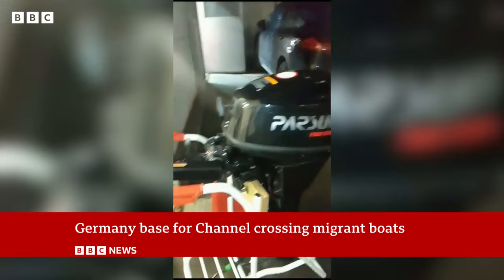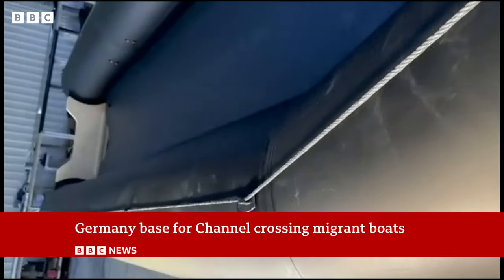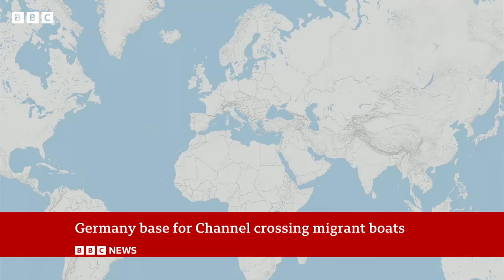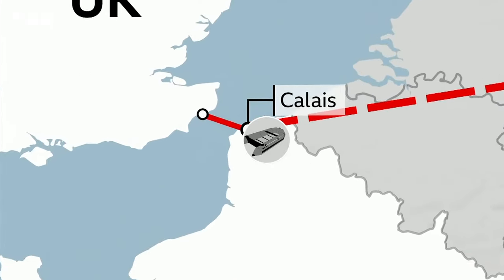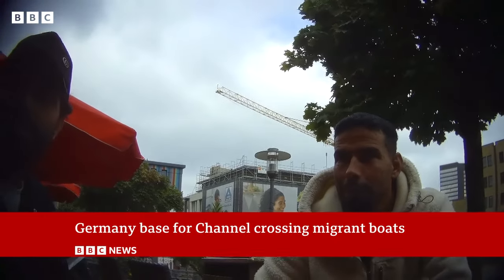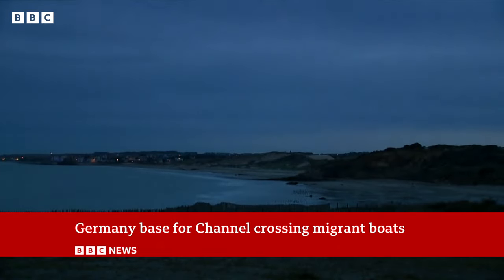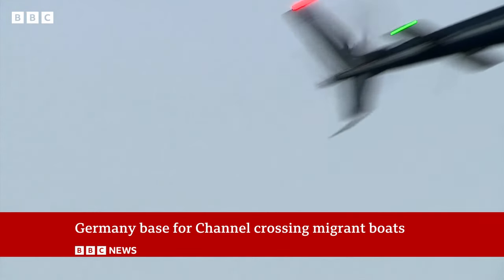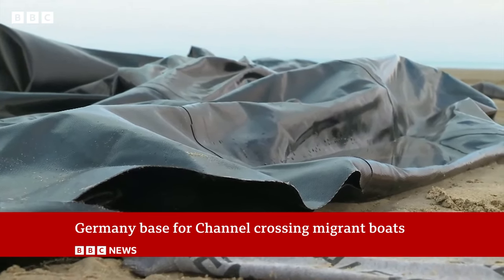‘Death trap’ Channel boats traded by smugglers in German city, BBC investigation finds | BBC News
Evidence of how Germany is being used to store small boats before they are used by migrants to cross the English Channel has been uncovered by a BBC investigation.

During covert filming, two smugglers revealed how boats were being stored in secret warehouses in the city of Essen.